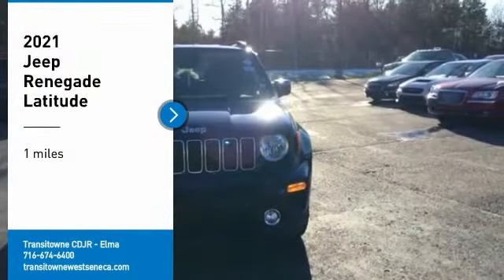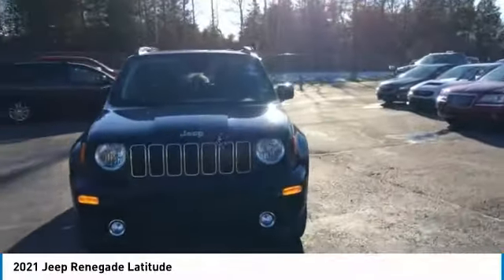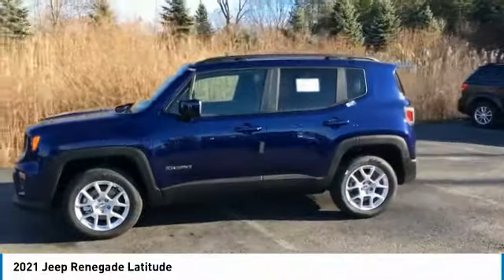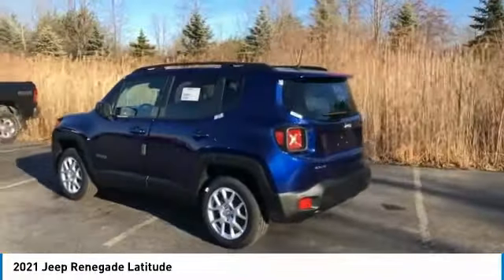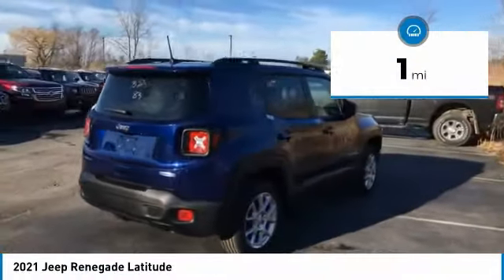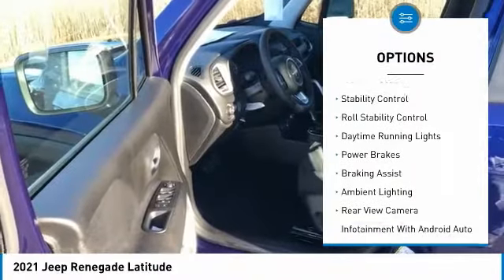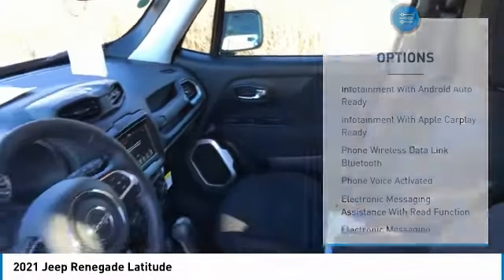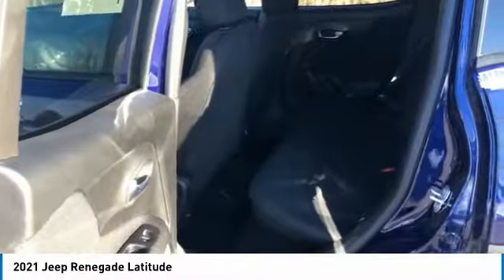2021 Jeep Renegade Elma NY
2021 Jeep Renegade available in West Seneca, NY at Transitowne Jeep Chrysler Dodge RAM. Servicing the Elma, Orchard Park, Cheektowaga, Hamburg, Lancaster, NY area.

2021 Jeep Renegade - Stock #: E21306 - VIN#: ZACNJDBB6MPM23879